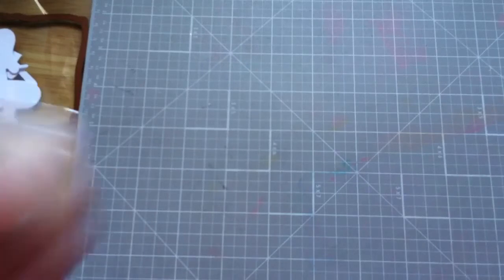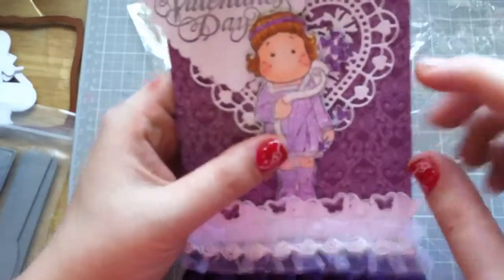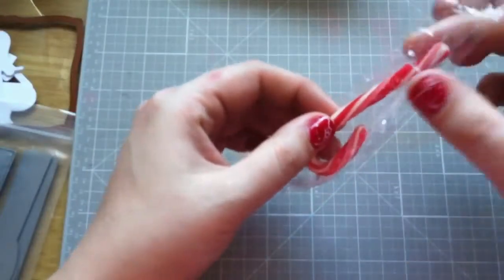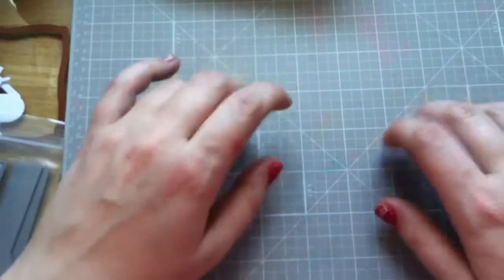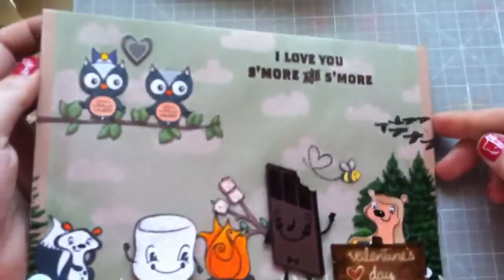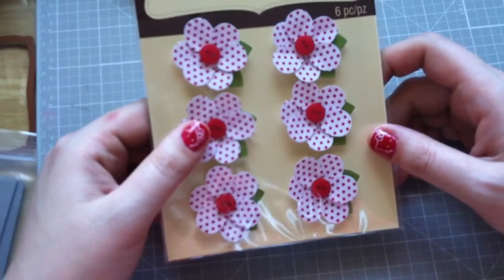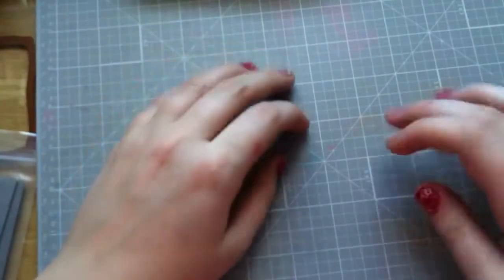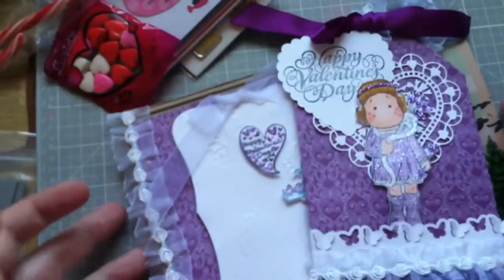Happy Mail & Little Haul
Thankies Nurselaurelle and Emchantedsteph!